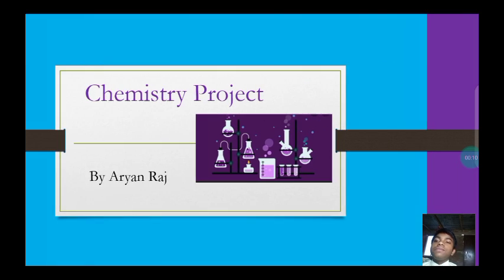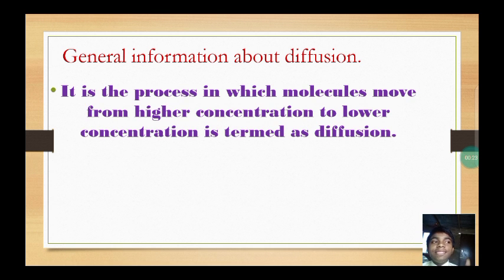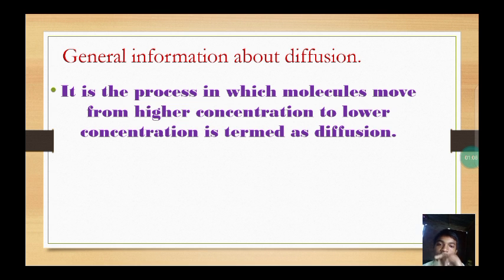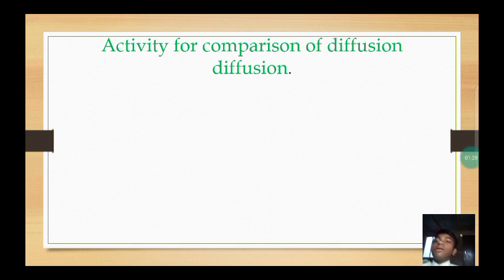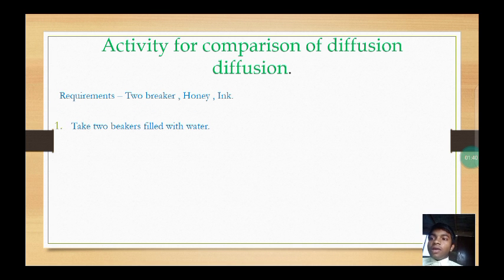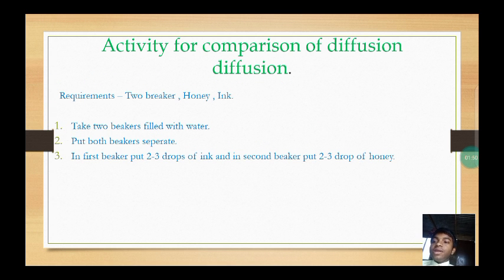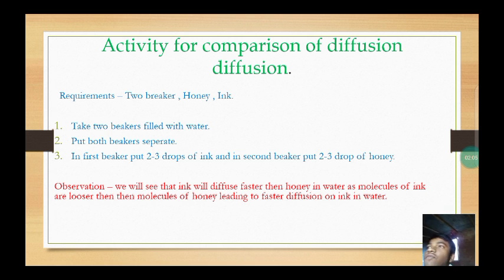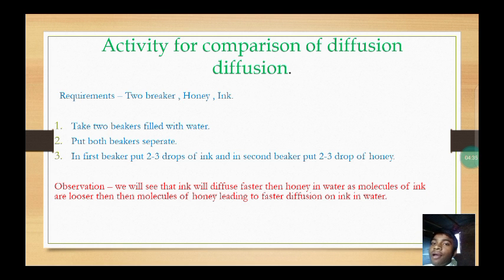20 June 2021